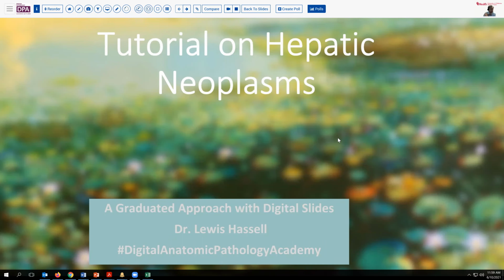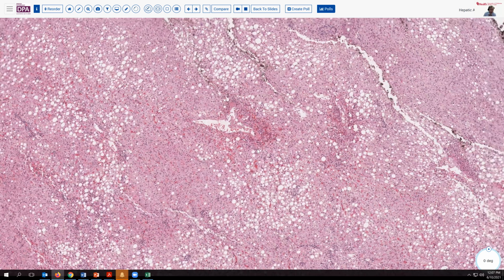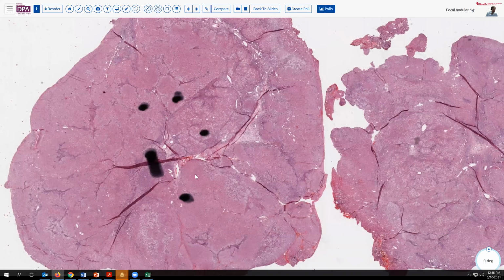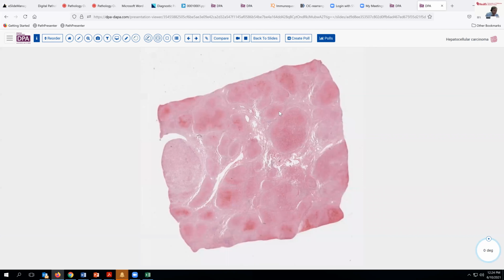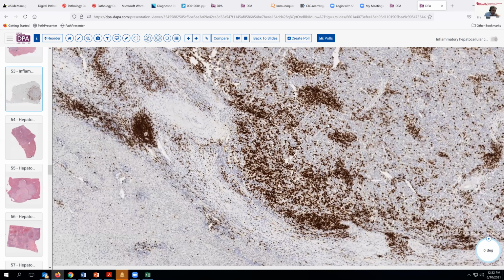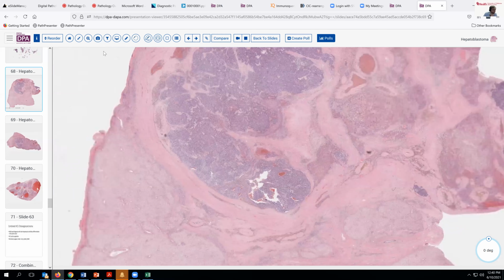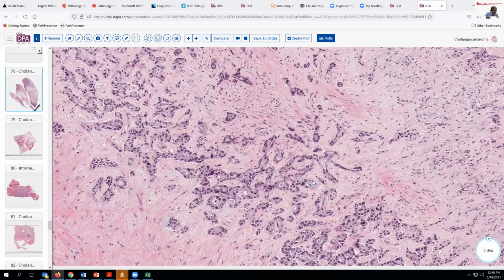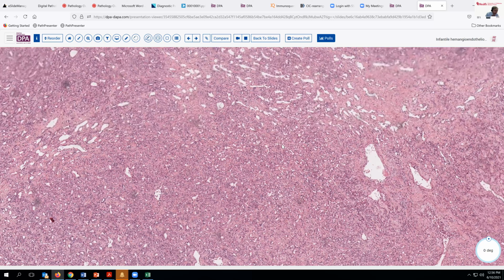Tutorial on Liver Neoplasms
A dash through the key issues in liver neoplasms, with numerous examples of many of the challenging areas.
View the video and then come study the digital slides

More good content available at my public, pathology-focused Facebook group: Phat Trien GPB VN. Thanks for joining me.